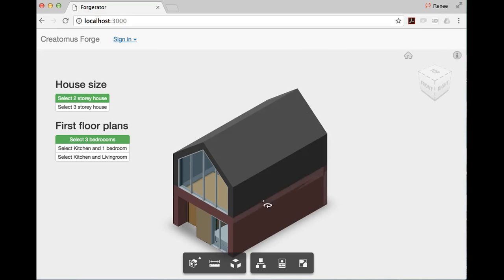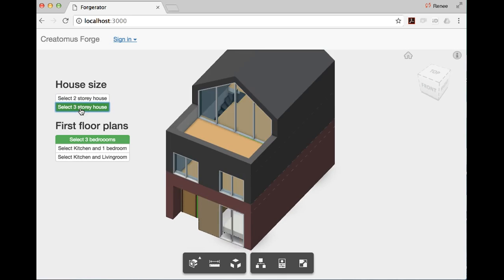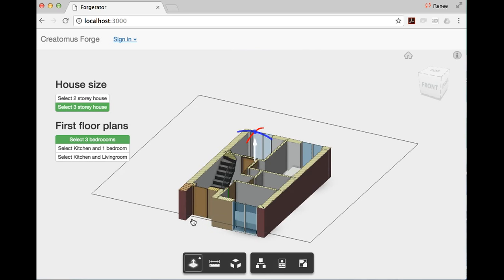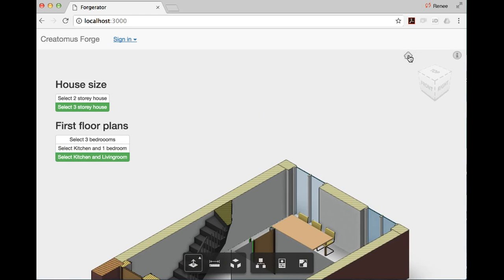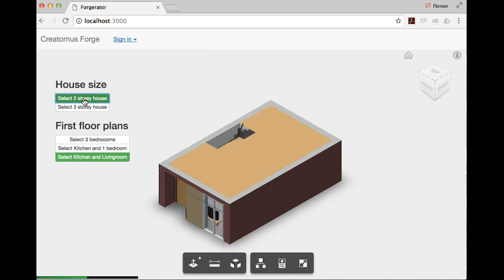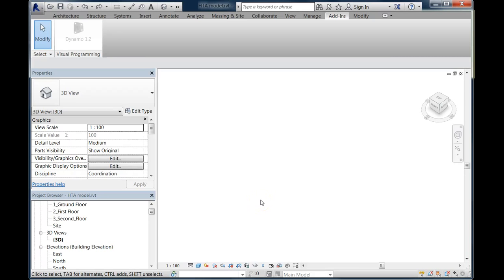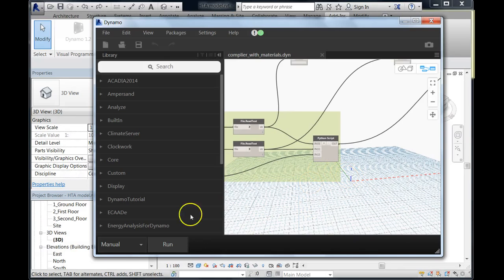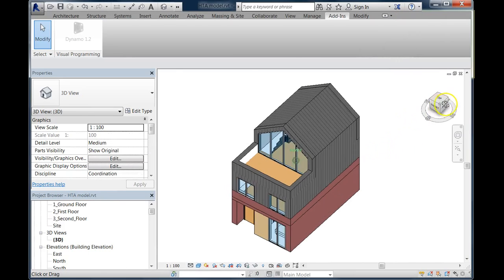House Configurator protoytpe with Forge and Revit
This screen recording shows the prototype developed during the Forge Accelerator programme in Munich, October 2016